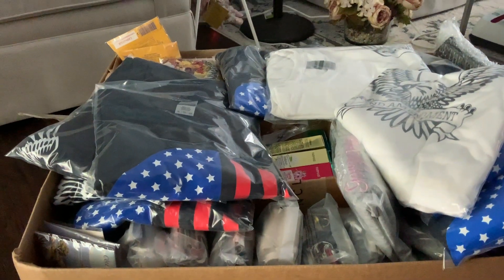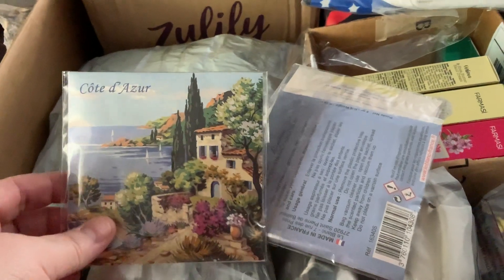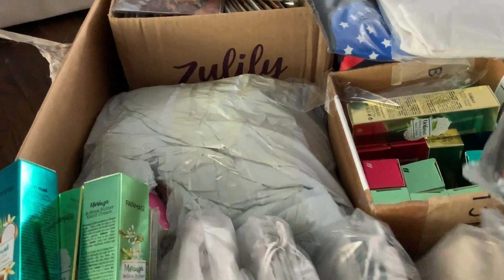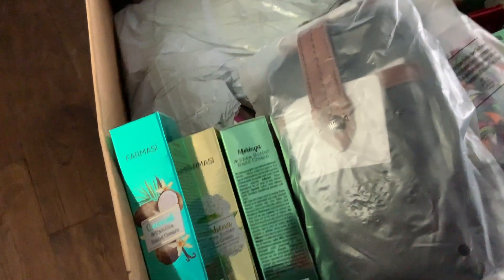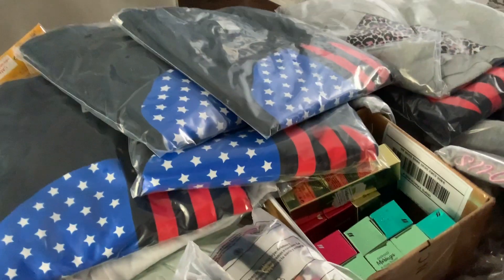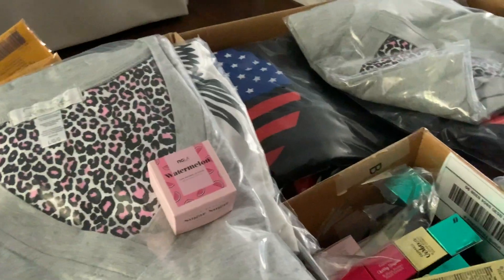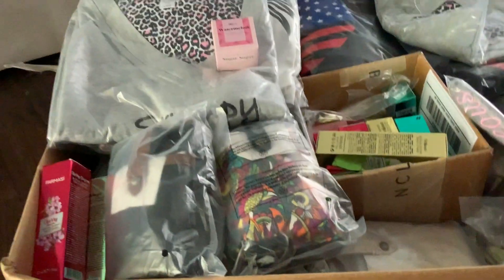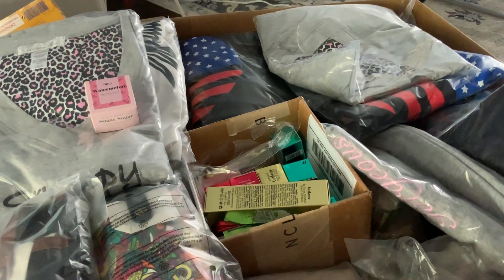Items from Inspired Ts Co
Great items from Inspired Ts Co